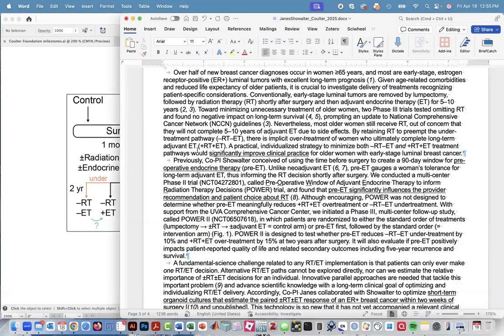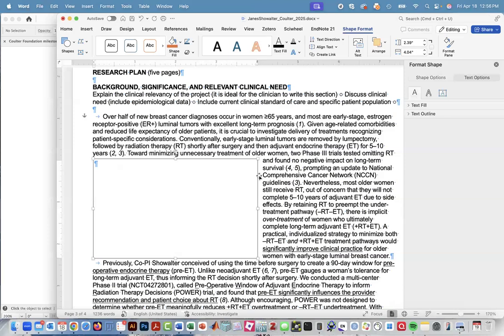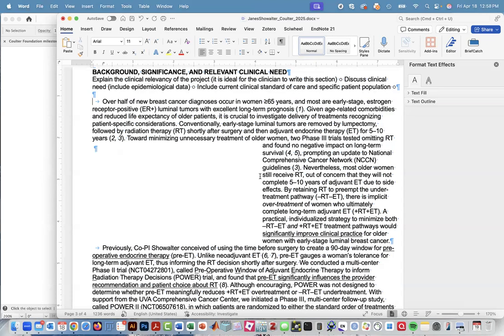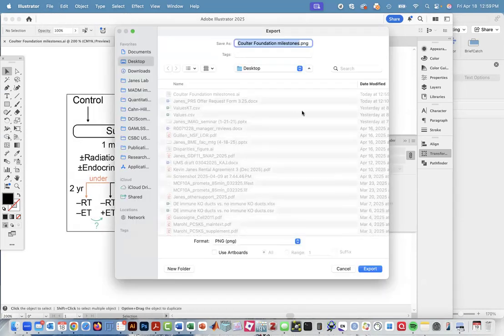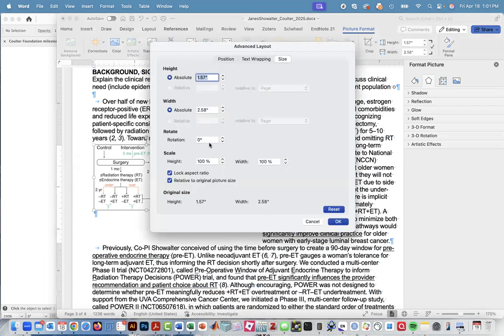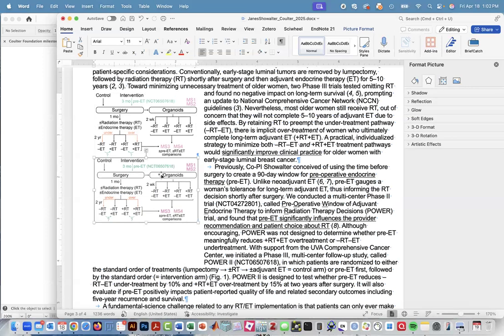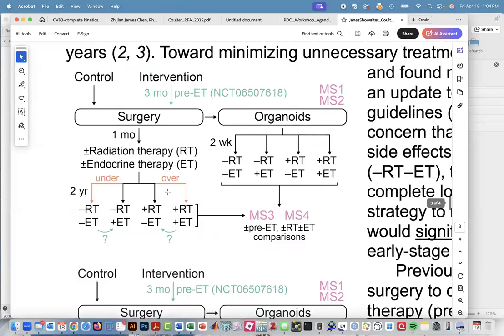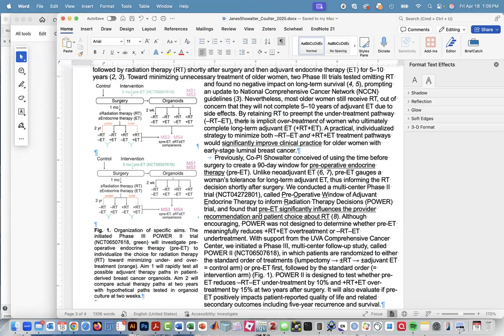Janes lab embedding grant figures in text with Word